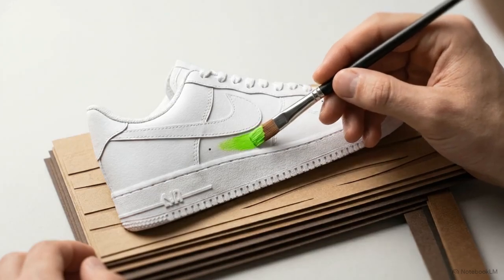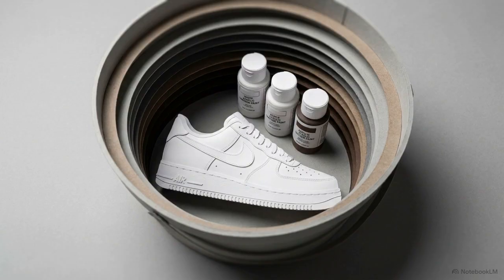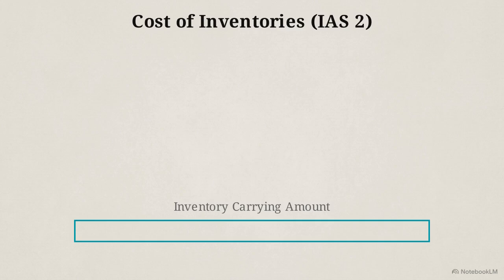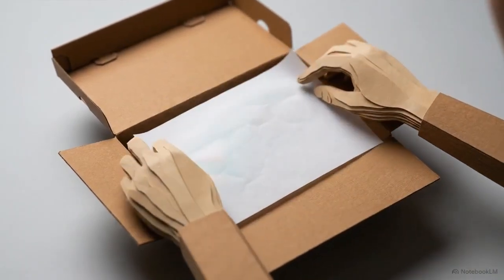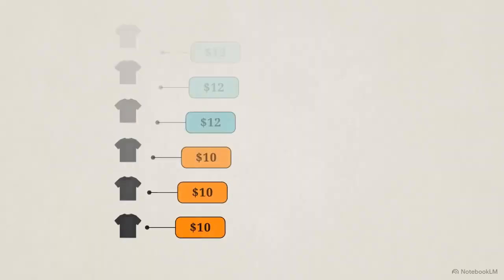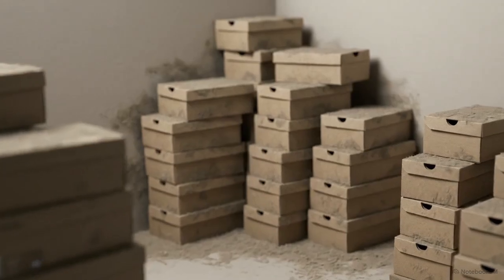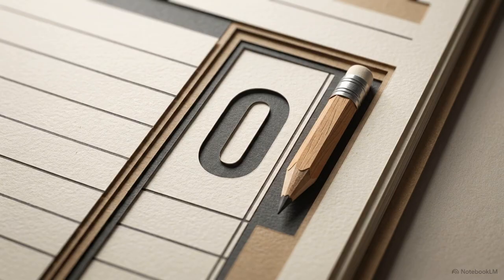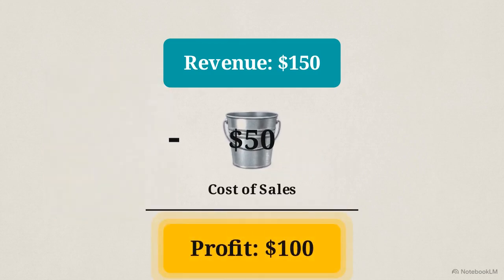IAS 2 - Inventory Explained (International Accounting Standards) | IFRS | IASB | CA| ACCA | CMA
What happens when you have a warehouse full of custom sneakers that suddenly go out of style? How much are they actually worth on your balance sheet? Welcome to our 5-minute breakdown of IAS 2 (Inventories).

In this video, we ditch the boring textbooks and use a real-world custom sneaker production business to explain exactly how International Accounting Standards (IFRS) dictate inventory valuation. Whether you are an accounting student, an exam candidate, or just trying to understand corporate finance, this quick guide makes IAS 2 easy to understand.

We track the lifecycle of a sneaker—from raw materials like premium leather and laces, to the work-in-progress on the assembly line, all the way to the finished product. By the end of this video, you will know exactly how to measure inventory and why getting it wrong can destroy a company's reported profits.

* **The 3 Stages of Inventory:** Raw materials, Work-in-Progress (WIP), and Finished Goods, using our sneaker factory.
* **Measuring Cost:** What costs you can include (direct labor, materials) and what you absolutely must exclude.
* **Cost Formulas:** A quick look at FIFO vs. Weighted Average Cost.
* **The Golden Rule:** Understanding "Lower of Cost and Net Realizable Value (NRV)"—and what happens when our custom sneakers lose their market value.

**Video Chapters:**
0:00 - Introduction: The Custom Sneaker Business
0:45 - What Actually Counts as Inventory?
1:50 - Calculating the True Cost of a Sneaker
2:55 - Cost Formulas (FIFO & Weighted Average)
3:40 - The Golden Rule: Lower of Cost and NRV
4:30 - Key Takeaways for IAS 2

Have a question about how NRV works in the real world?